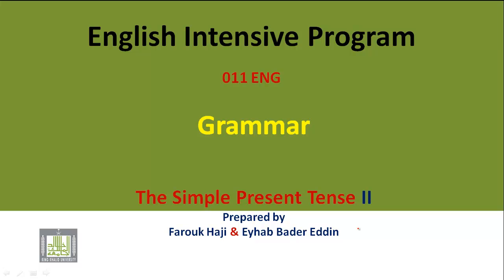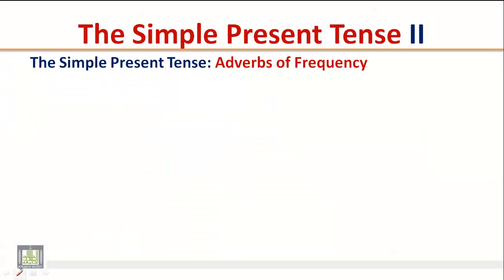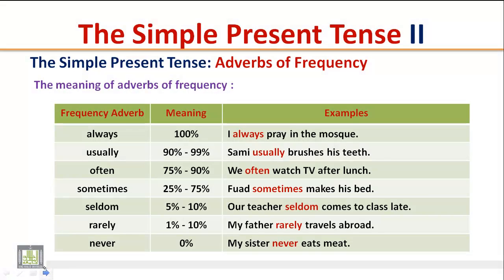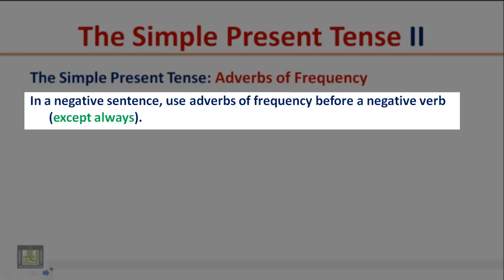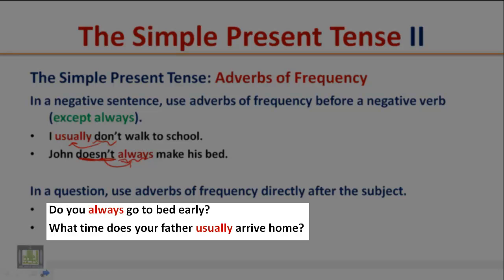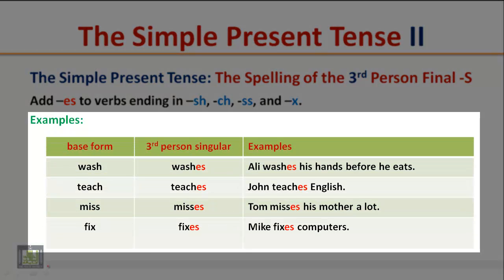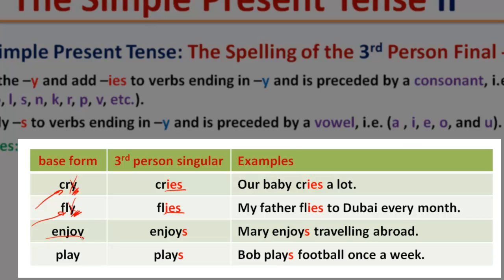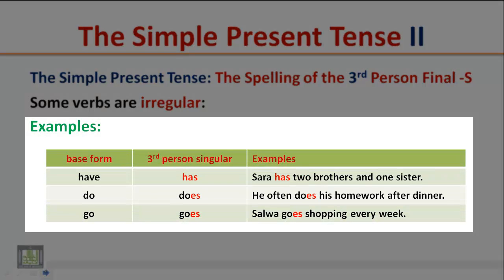GRAMMAR - The Simple Present Tense (Part Two)